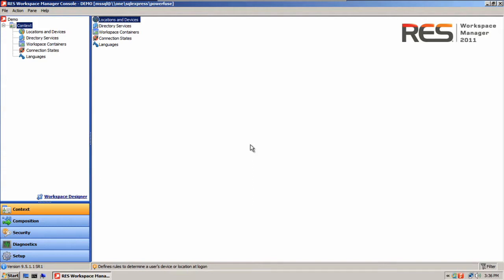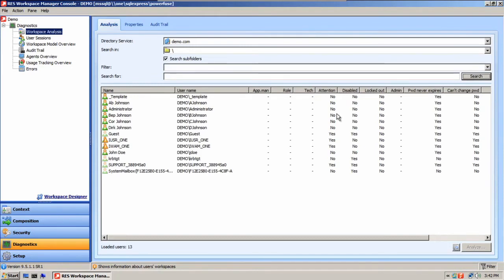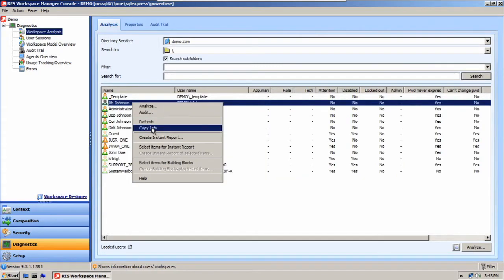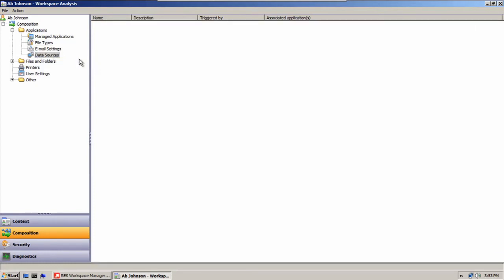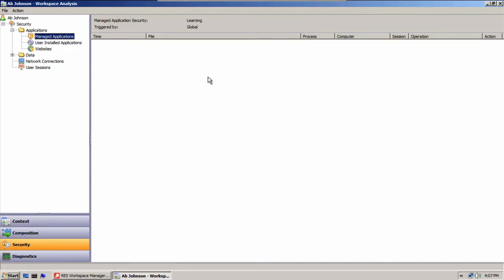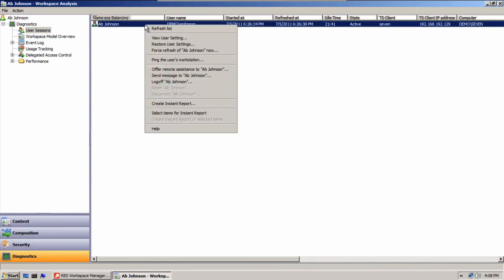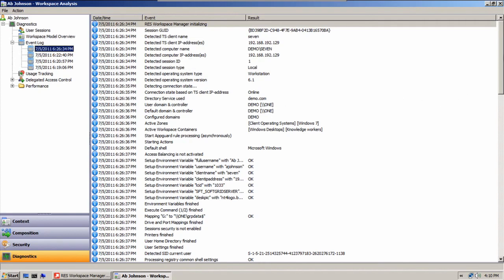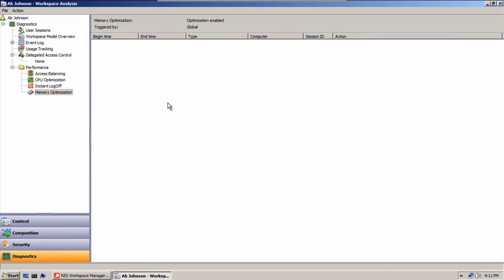Using Workspace Analysis